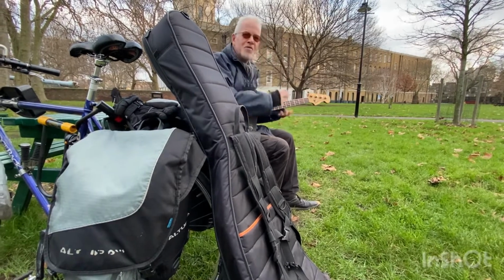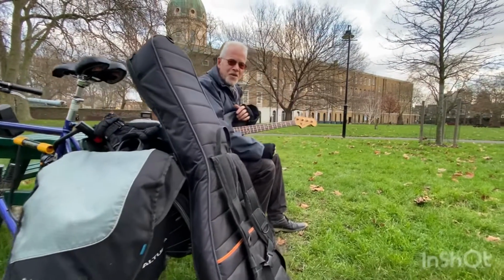My first prank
Hey everyone , I am thankful for all the support and really appreciated you guys

Thanks for helping me